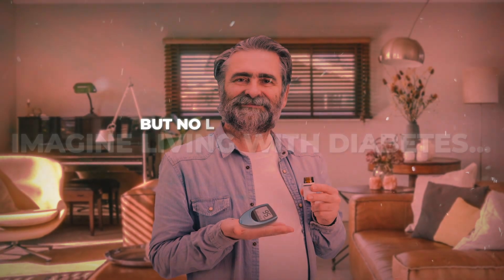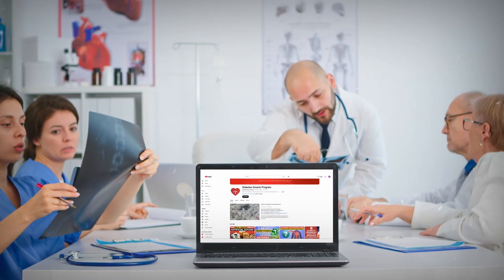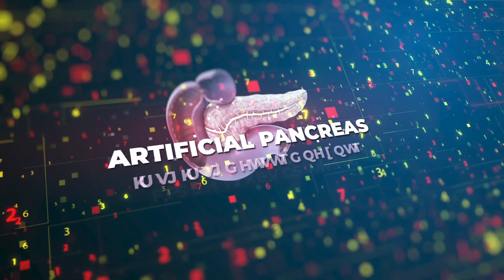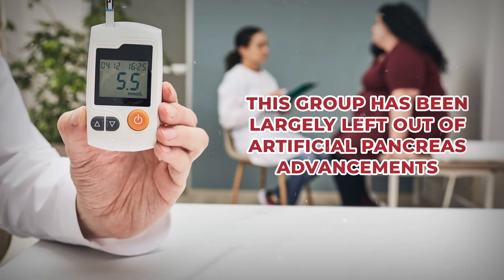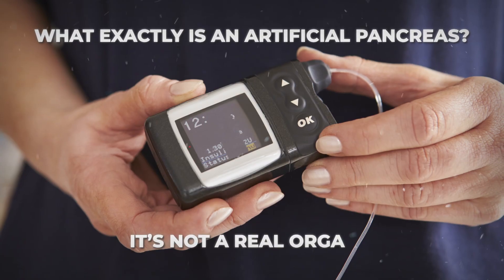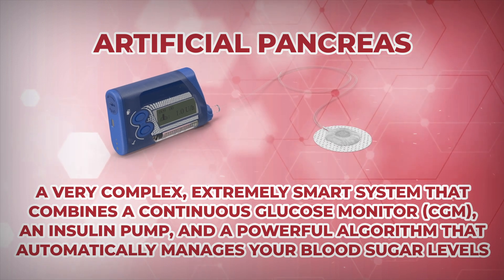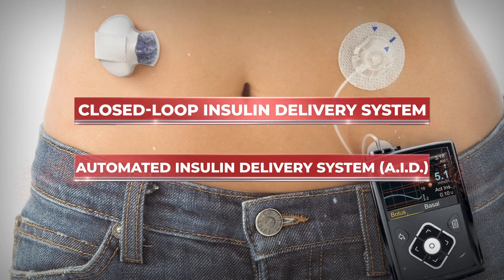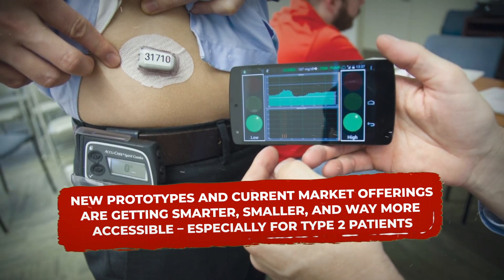Automated Insulin Delivery - YOUR Future?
What is an ARTIFICIAL pancreas?